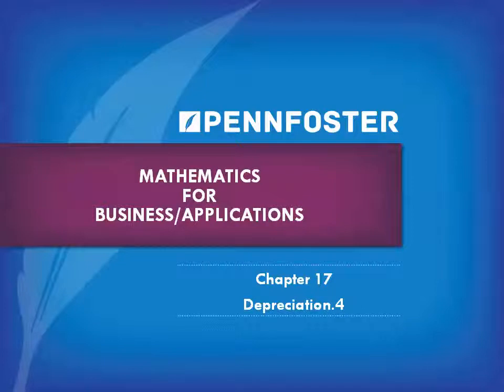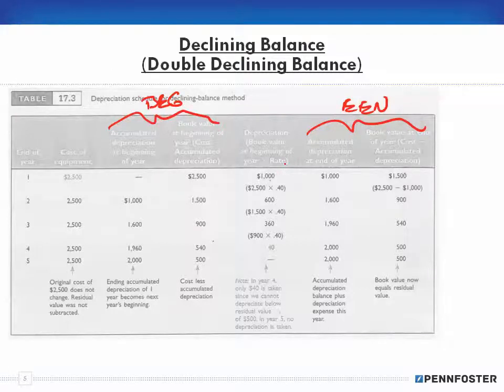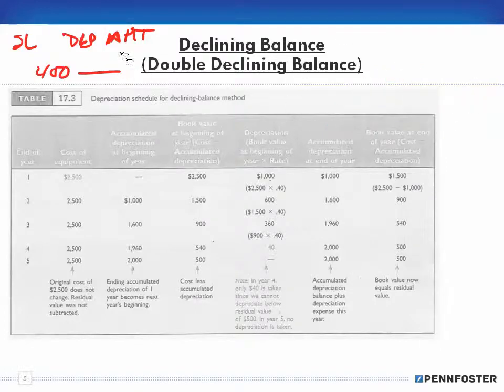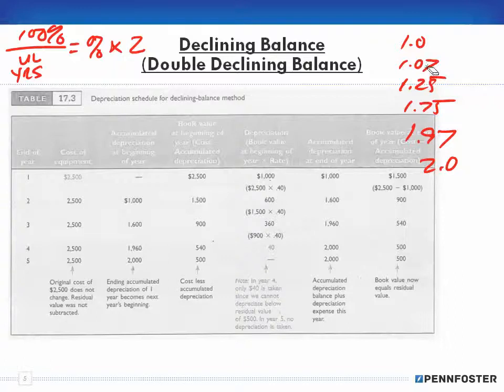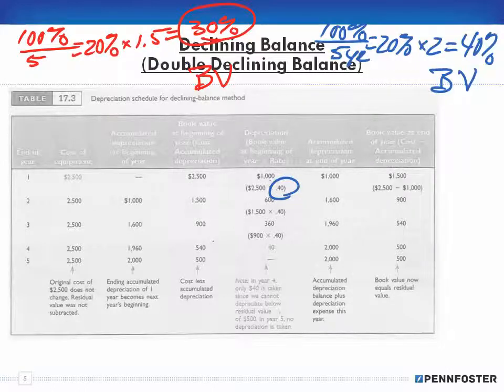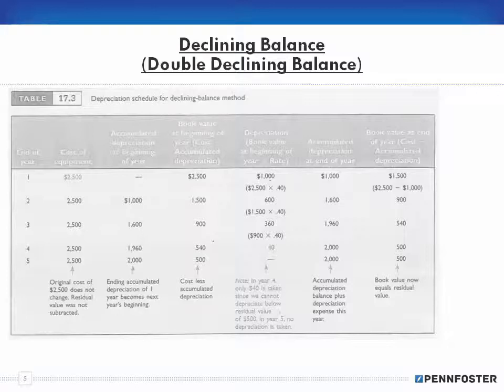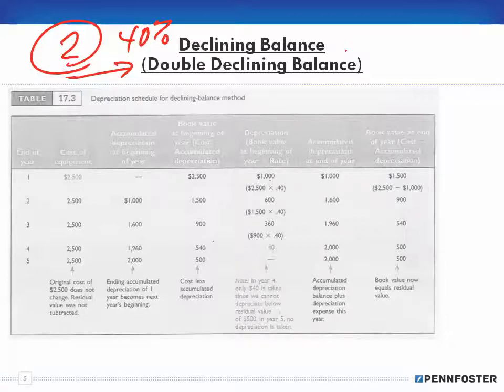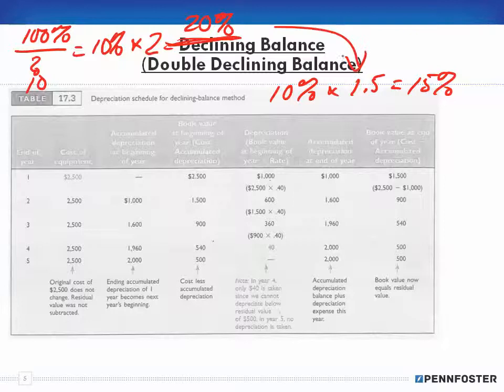Math for Business and Applications Ch 17 Depreciation Declining Balance 4